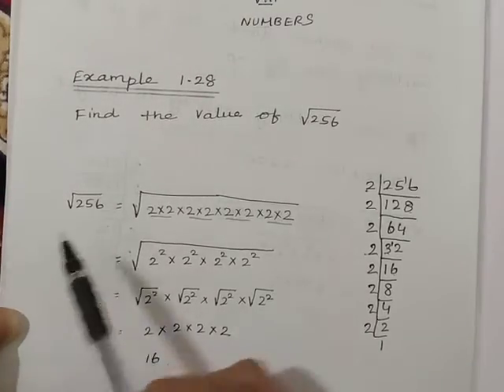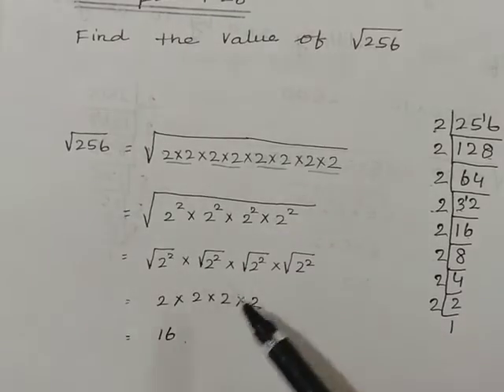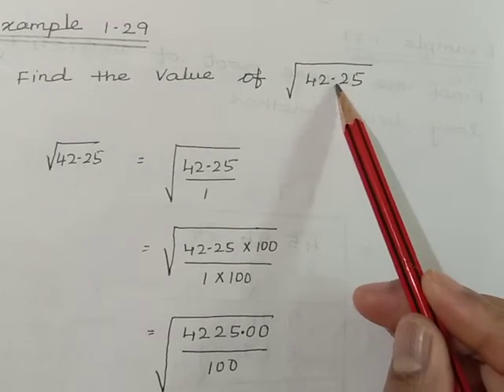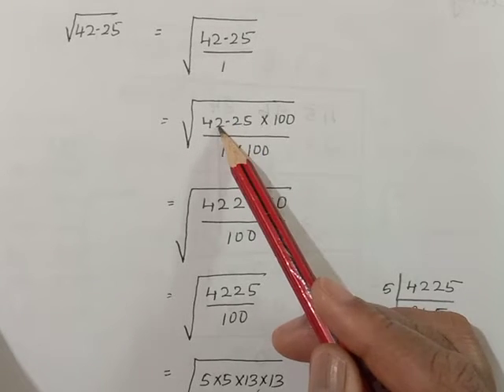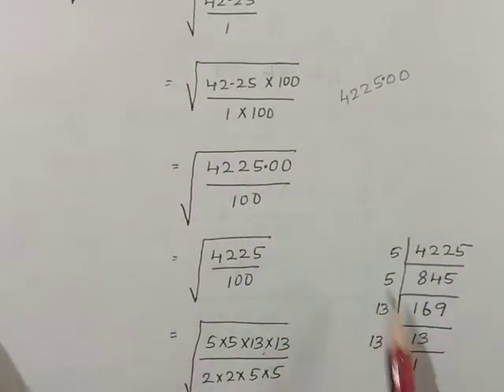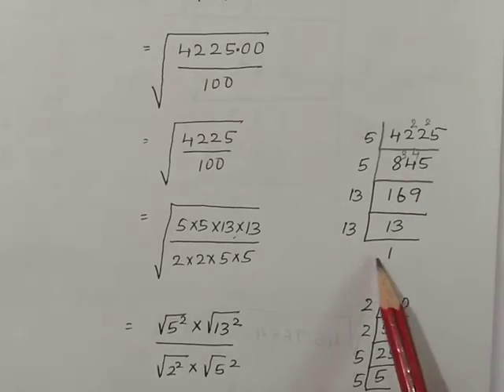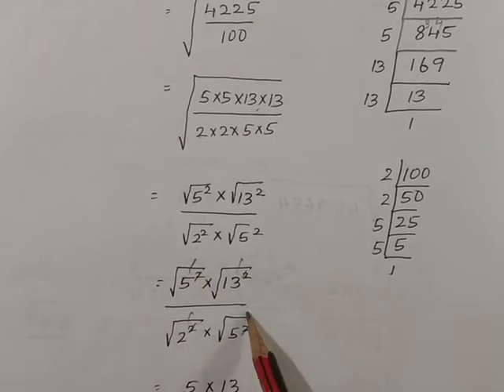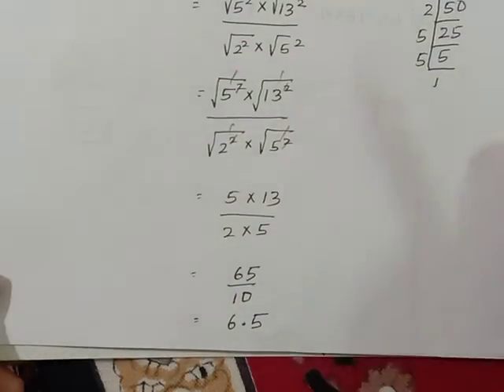TN CLASS 8/NUMBERS/EXAMPLE- 1.28,1.29